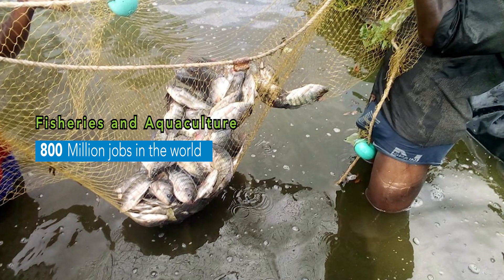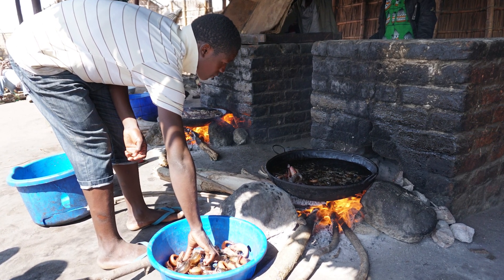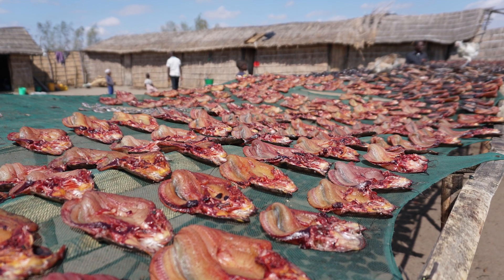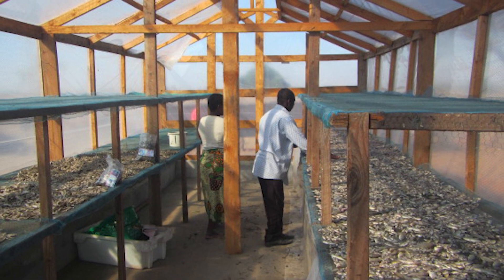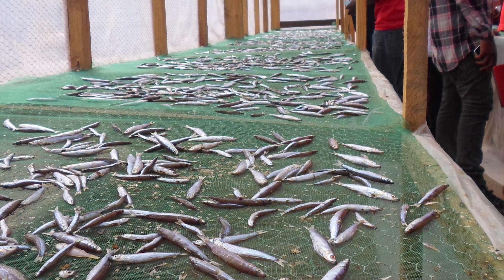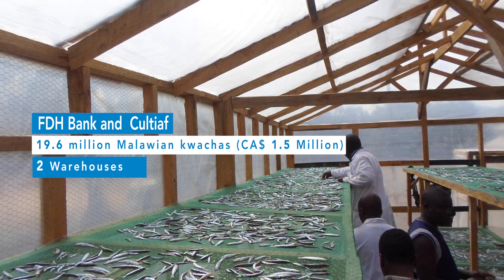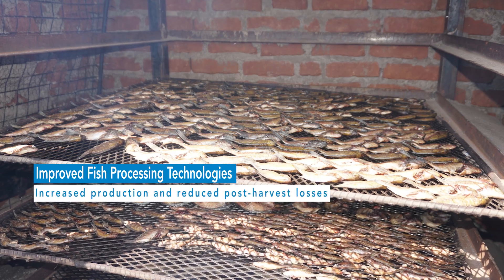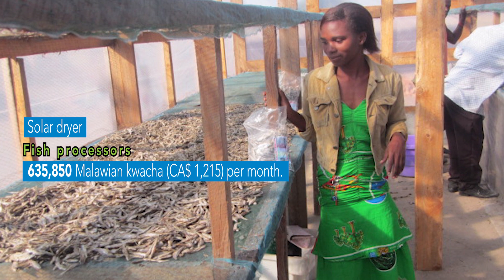Malawi Fish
in Malawi Post-harvest losses were massive! A record 3 out 4 of fish were always lost through traditional post-harvest processing techniques. Advanced adaptable technologies as solar tent dryers and smoking kilns for fish that are environmentally friendly, effective and economically viable were developed by Malawi’s Chancellor College, the Fisheries Research Unit of the Ministry of Agriculture, World Fish Center and the Malawi Bureau of Standards.